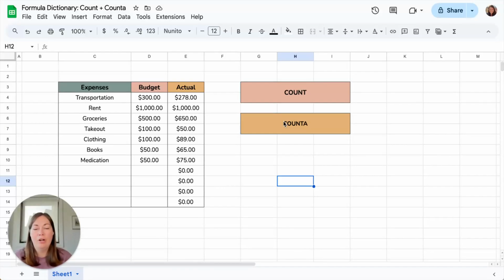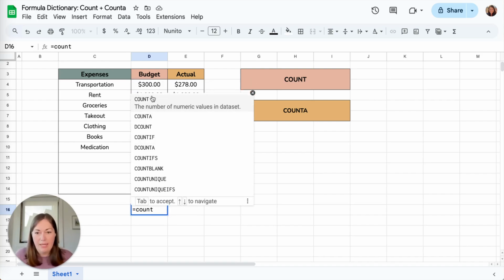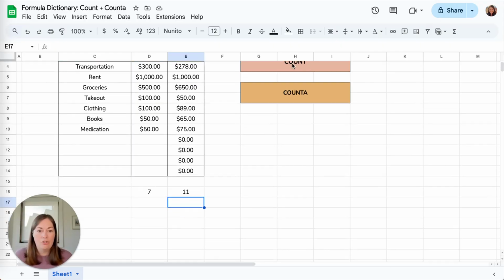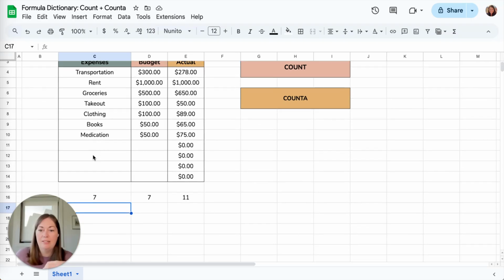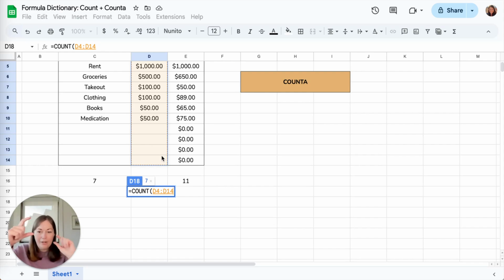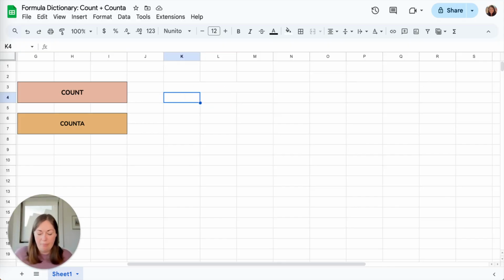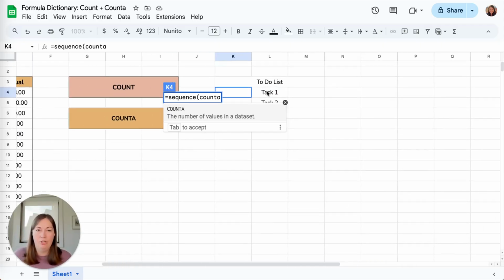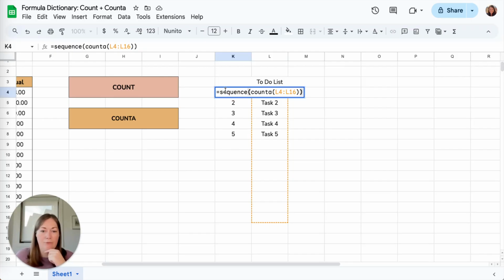COUNT vs COUNTA in Google Sheets (Beginner Formula Tutorial)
Confused about the difference between COUNT and COUNTA in Google Sheets? You’re not alone 💛

In this beginner-friendly tutorial, I’ll explain exactly what COUNT and COUNTA do, how they’re different, and when you should use each one in your spreadsheets.

These formulas are perfect for trackers, planners, attendance sheets, content logs, and business spreadsheets where you need to quickly count cells with numbers or filled-in cells.

By the end of this video, you’ll know which formula to choose and how to use it with confidence.

Plus you'll find an extra tutorial showing how to create auto numbers numbered to do list.

// FORMULAS MENTIONED //
=COUNT(A1:A15)
A1:A15 is the cell range with numbers you'd like to count.

=COUNTA(A1:A15)
A1:A15 is the cell range with text that you'd like to count.

Auto Numbered To Do List
=SEQUENCE(COUNTA(A1:A15))
A1:A15 is the cell range where you'll be adding your tasks or habits